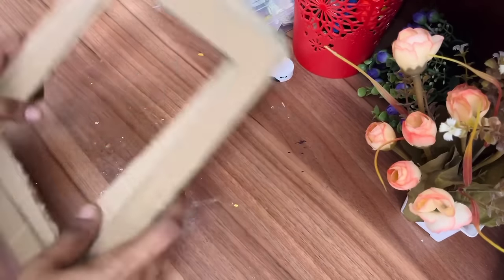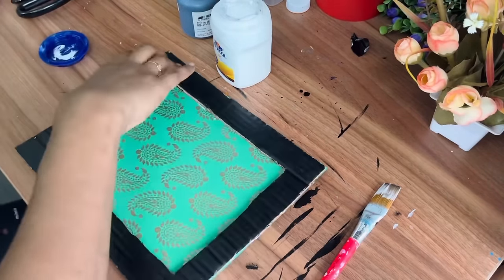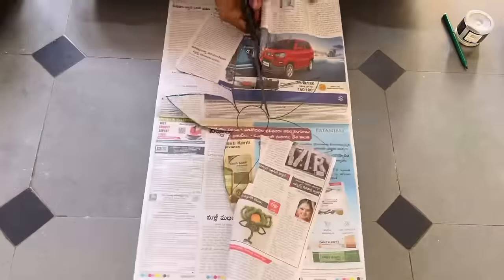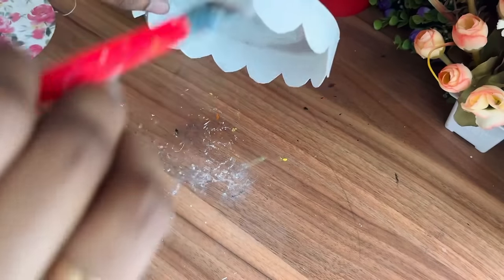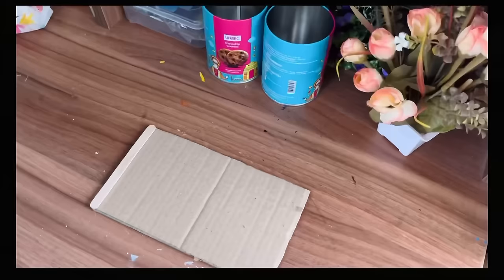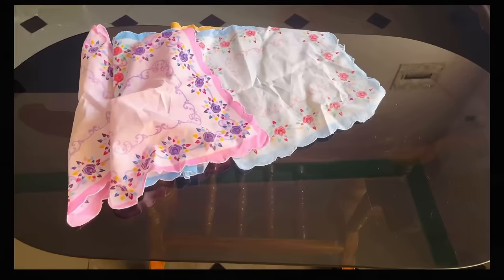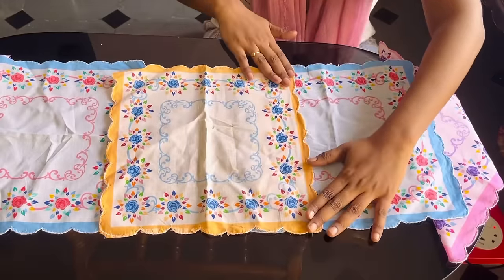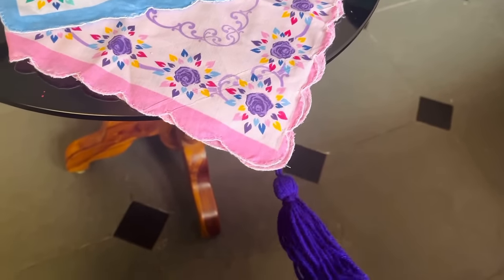5 DIY Living Room Decor Ideas|Indian Living Room Decoration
5 DIY Living Room Decor Ideas|Indian Living Room Decoration

Ice cream sticks

Acrylic paints

Woollen pom-poms

Color cards

Red curtains

White Net Curtains

Kitchen Makeover Series

Extreme room makeover under 1000rs| Floor seating setup without any Furniture